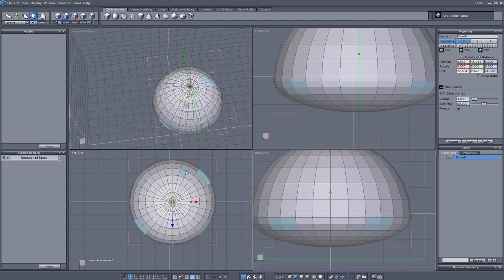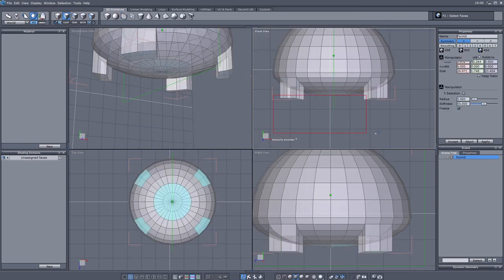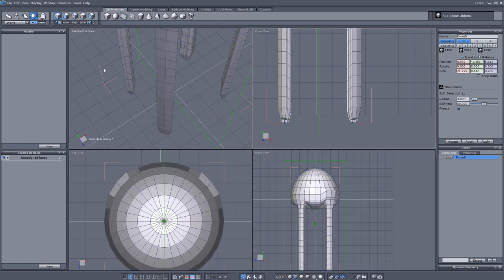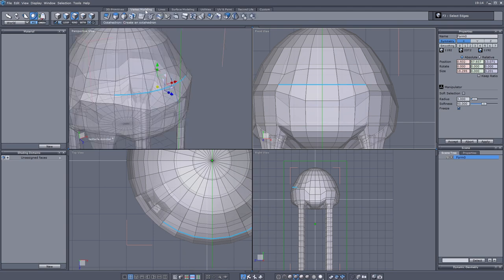Working on a monster - the story of hexagon chrashes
Hi there,
working on a specific model for a commission, sort of.

No final render because i broke the model and have to restart.
Enjoy anyways ^^